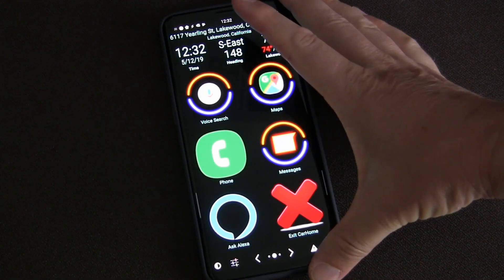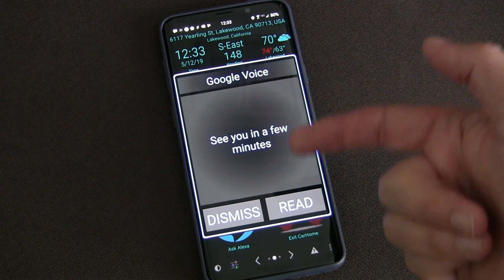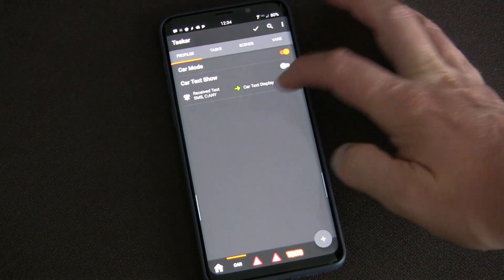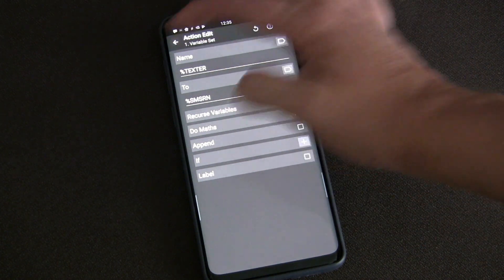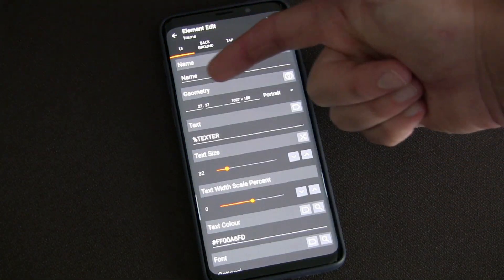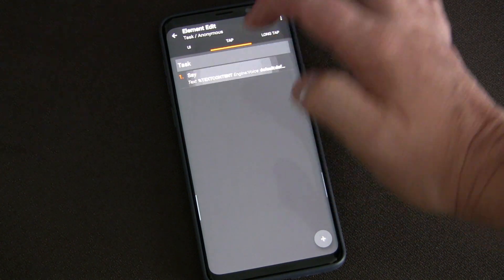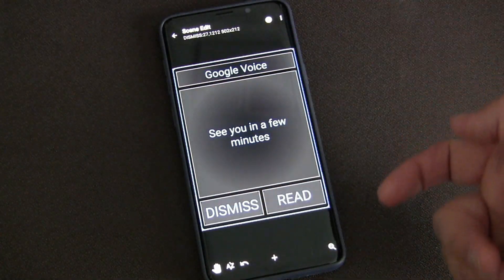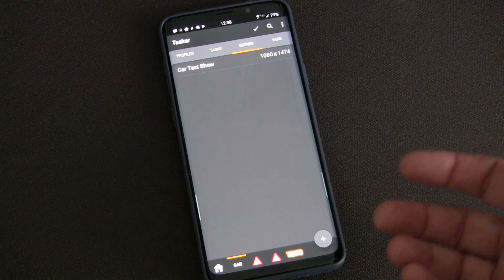Tasker 101 Tutorials Lesson 44 Car Text Pop Up Scene with Buttons for Driving Mode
In this short video I show you how I used the text trigger and scenes to create a pop-up that shows incoming text in super large letters when I'm driving and allows me to have the text read out loud to me easily.